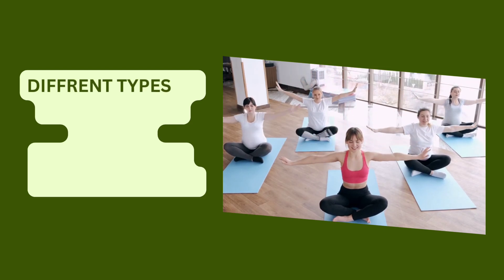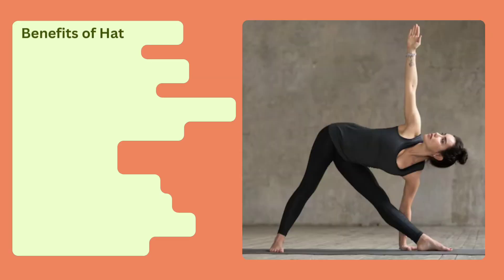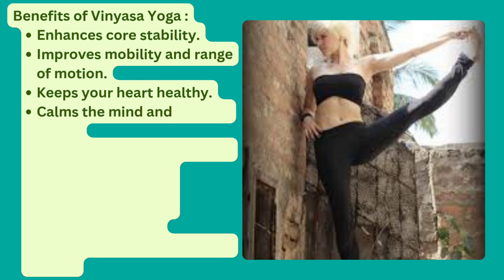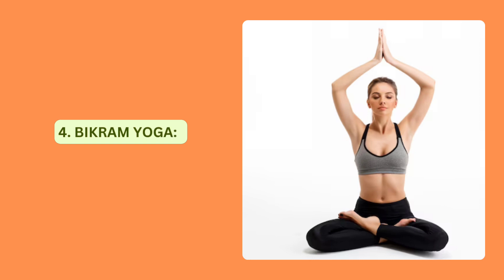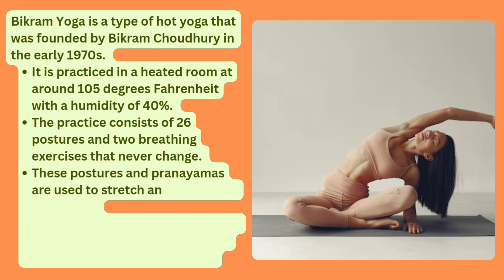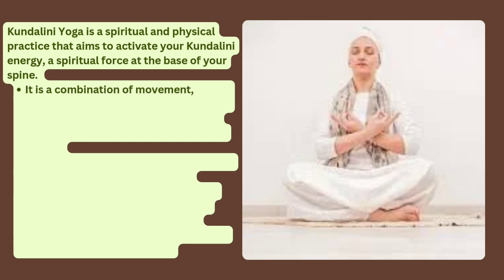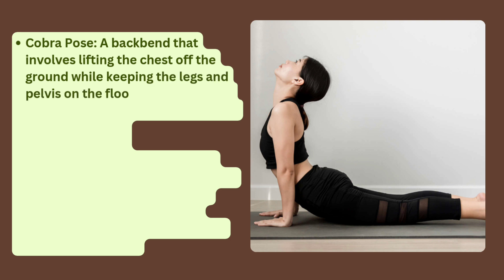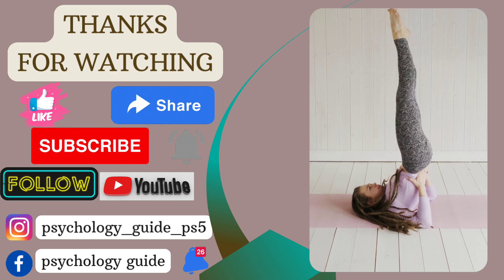Different types of yoga 🧘‍♀️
Embrace the journey of inner calm and physical empowerment with our yoga series. 🧘‍♀️💪

Have a Beautiful Day Ahead 🥰🤩

Your Weekly Dose of Psychology 🥰🤩

Fun Facts. Theories Concepts, Terms, Research, Mental Health, Motivation and more Content. ‍‍ 🥰🤩

yoga

sadhguru, bhagavad gita, bhakti yoga, jnana yoga, raja yoga, karma yoga, hatha yoga, mantra yoga

yoga for kids

yoga nidra

yoga challenges

yoga at home

yoga adriene

yoga asake

yoga asanas

yoga adriene flow

yoga and workout with mira

yoga adriene morning

yoga abs

yoga after workout

yoga abs workout

a yoga video

a yoga prayer hansika pareek

a yoga pose

a yoga song

a yoga ball

a yoga workout

a yoga freeze dance

a yoga teacher

a yoga music

a yoga nidra

yoga before bed

yoga back pain

yoga boho beautiful

yoga beginners

yoga bird

yoga by adriene

yoga breathing exercises

yoga brain break

yoga bedtime

yoga ball workout

b yoga mat

b yoga mat review

bedtime yoga

boho beautiful yoga

baba ramdev yoga

back pain yoga

basic yoga for beginners

balwan yoga

beginners yoga

butterfly yoga

yoga challenges stretching

yoga class

yoga challenges for 2

yoga contortion

yoga chair exercises for seniors

yoga challenges 3

yoga charlie follows

yoga classes for beginners

yoga core

cosmic kids yoga

chair yoga for seniors

chair yoga

chair yoga for weight loss

different types of yoga and their purpose

different types of yoga and their benefits

how many types of yoga practices are there

what are the different types of.yoga

what is yoga and its types

different types of yoga asanas and their benefits in hindi

different yoga types and their benefits

what different types of yoga are there

different types of yoga and their benefits in hindi

types of yoga and their purpose

different yoga types explained

different forms of yoga and their benefits

what is yoga and types of yoga

what are the different types of yoga classes

different types of yoga and their meaning

different kinds of yoga and their benefits

the different types of yoga

4 different types of yoga

2 types of yoga

how many different types of yoga are there

3 different types of yoga

5 different types of yoga

5 different yoga poses

6 types of yoga

what are the 7 types of yoga

8 different types of yoga